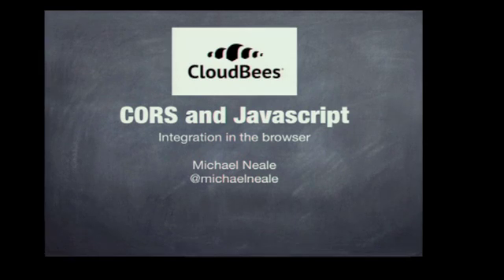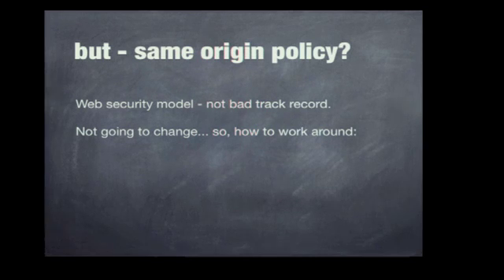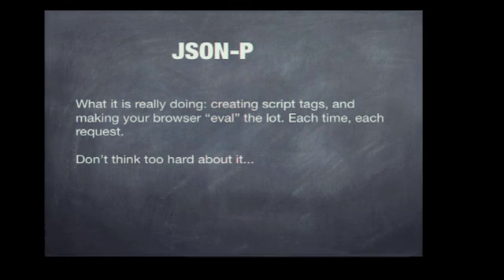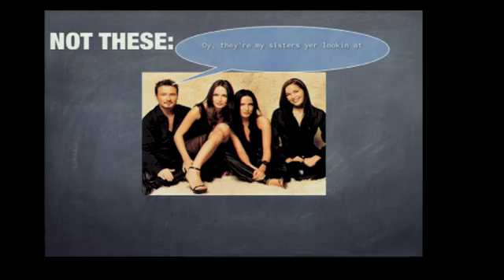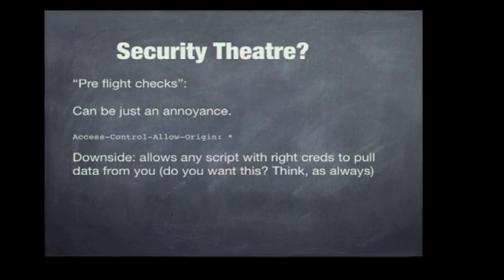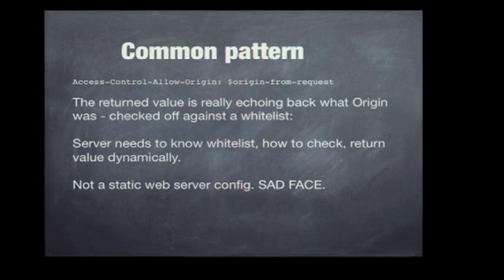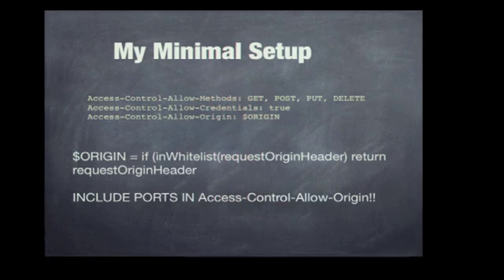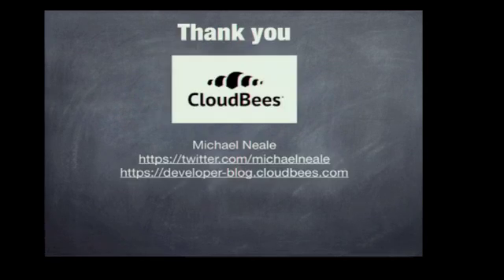Michael Neale - CORS: Cross-domain requests with JavaScript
You all know the same origin policy. And you have all probably heard about json-p. But there is a better way: CORS. With oauth, openid, and applications opening up JSON-based endpoints, your browser is the perfect place to combine data into new apps - less server side programming needed. CORS allows you to have your web apps talk directly and securely to any server, not just the origin. It is relatively simple to use, with a few tricks and gotchas. Let me show you how it works and how it can be setup (warning: some servers will be hurt).